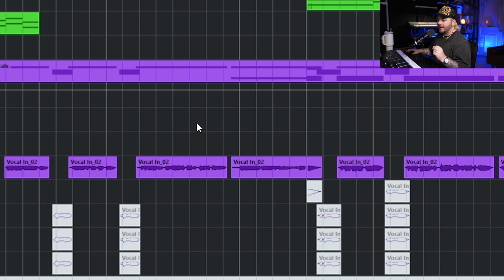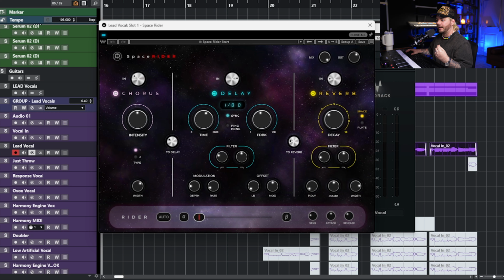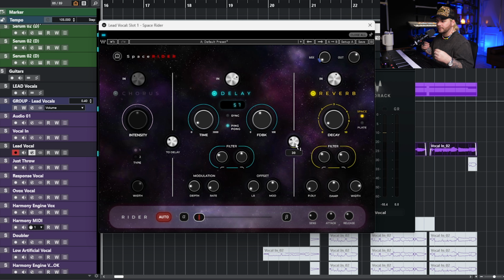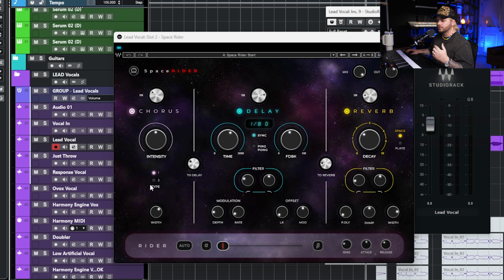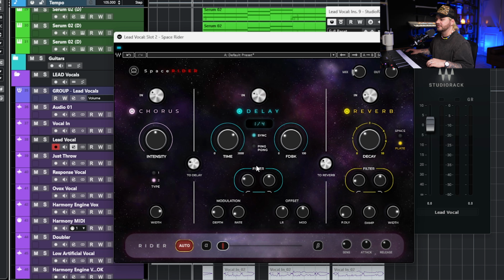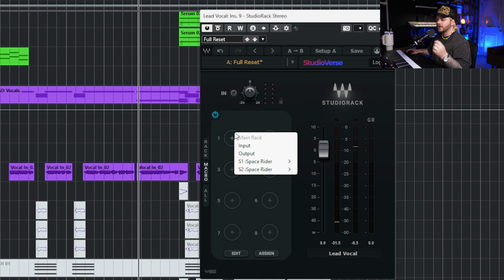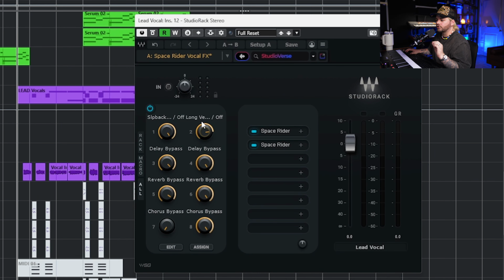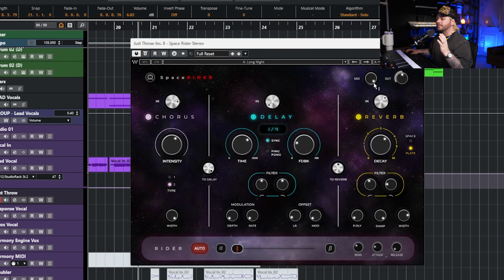How to Mix Perfect Reverb and Delay Effects for Pop Vocals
Learn how to make any dry pop vocal mix soar with reverb, delay, and chorus. Add exciting spatial effects that add depth, width, length, and texture to vocals.

Delay, reverb and chorus are three essential effects that create space, depth and movement in any mix, but working with these across several different plugins is often a core.

In this video, presented by Austin Hull, learn how to make the most of these effects all within Waves multi-effects plugin Space Rider. Unlock the full potential of your dry pop vocals and learn how to not only add the illusion of space with reverb, texture with delay and depth with chorus, but importantly how to get amazing interest and ear candy to your vocals using the easy and intuitive dynamic controls within Space Rider.

00:00: Introduction.
01:15: Overview of Waves Space Rider.
3:00: Dialling in reverb and delay on vocals
5:39: Before and after example
6:03: Making custom StudioRack Chains with Space Rider
7:19: Make big reverb ambient throws on vocals
8:15: Final before and after

Check out Waves Creative Access Ultimate to get instant access to Space along with every plugin Waves has to offer